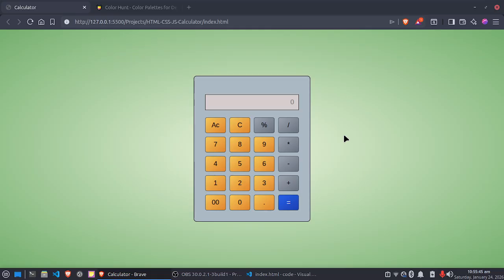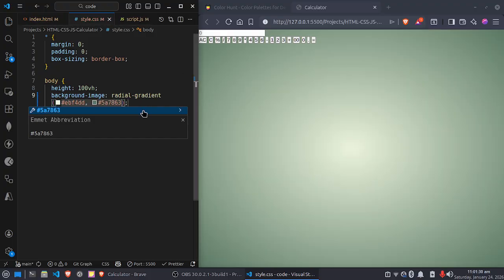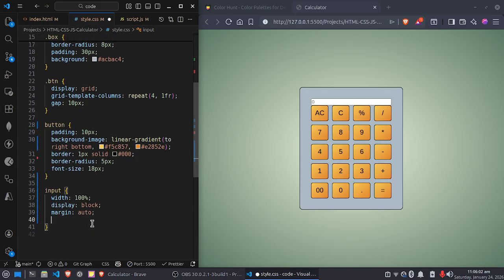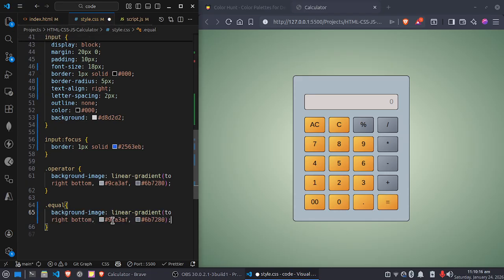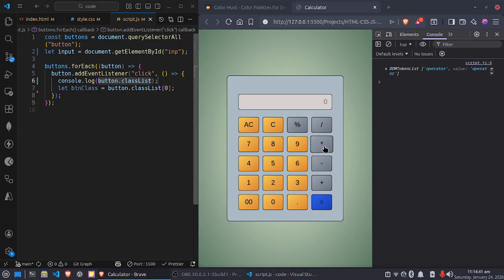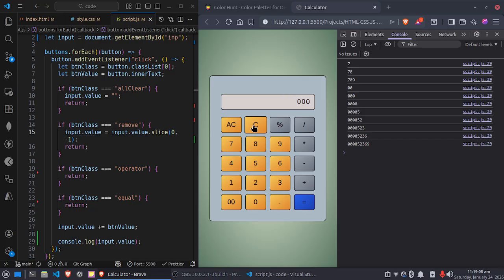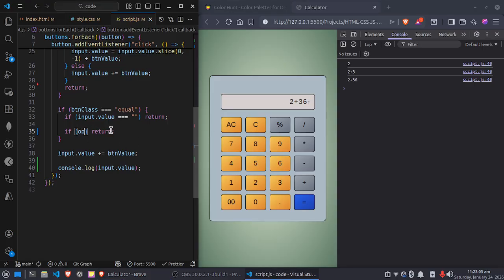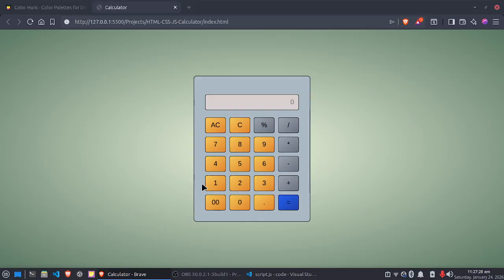Build a Calculator Using HTML, CSS & JavaScript | Web Development Series | JDCodebase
Welcome to JDCodebase – Web Development Series.

In this video, we build a Calculator Project using HTML, CSS, and JavaScript from scratch. This project is ideal for beginners who want to understand how JavaScript logic connects with real user interactions.

We design the calculator UI using HTML and CSS, and then implement all the functionality using JavaScript, including number inputs, operators, clear buttons, and expression evaluation.

What this video covers:
- Calculator UI using HTML & CSS
- Handling button clicks with JavaScript
- Working with operators (+, -, *, /, %)

This project will help you improve your understanding of JavaScript logic, DOM events, and how real-world mini applications are built.

Resources:
Calculator project source code (HTML, CSS, JS)

This Web Development Series covers HTML, CSS, JavaScript, and MERN Stack concepts step by step with practical examples and real projects.